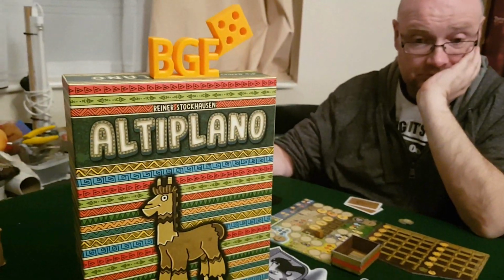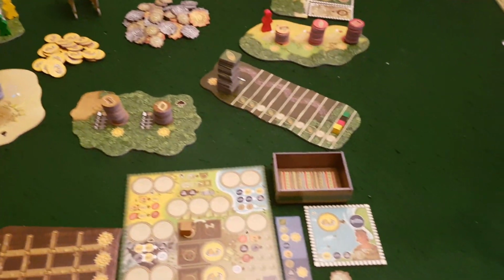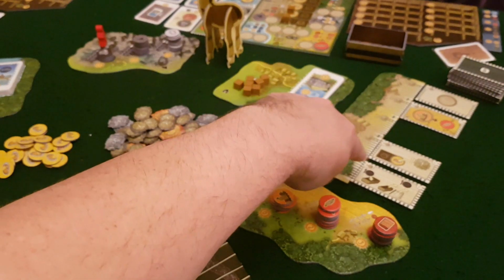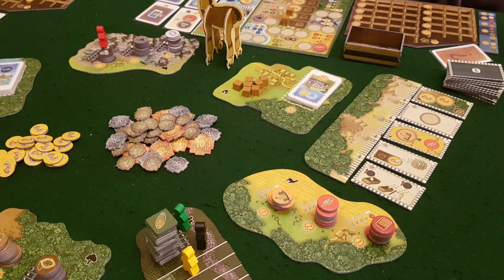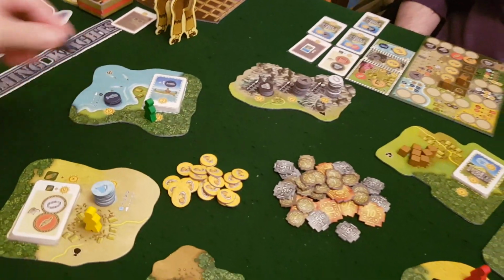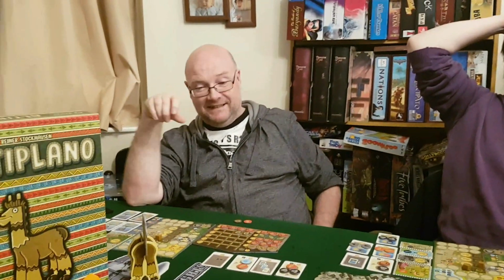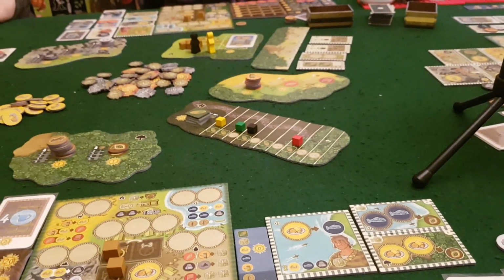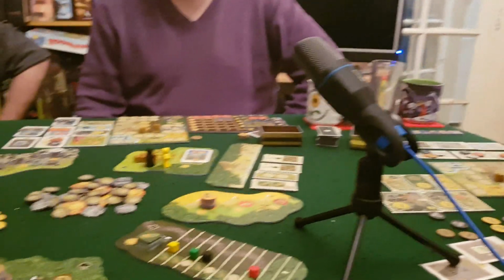Boardgame Night ; We play Altiplano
We play Altiplano from DLP games with gameplay and our verdict at the end !